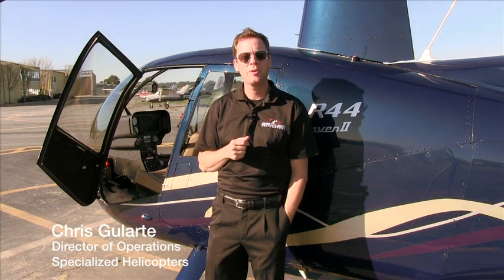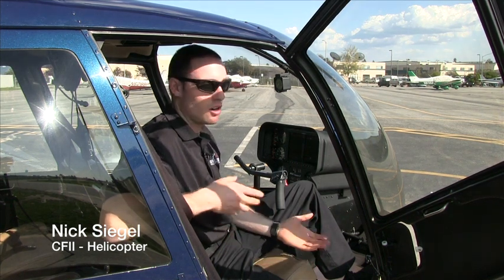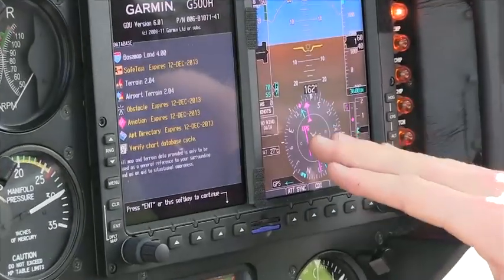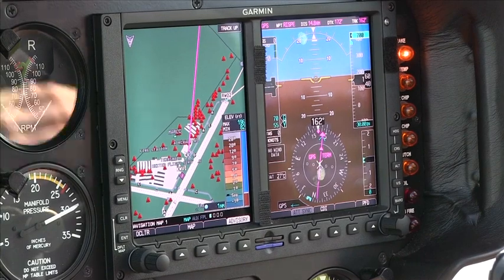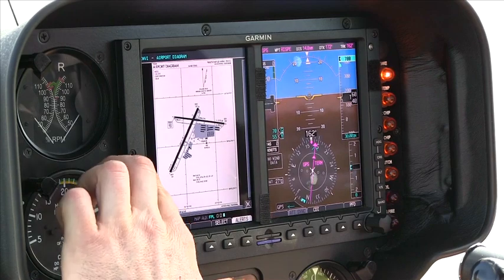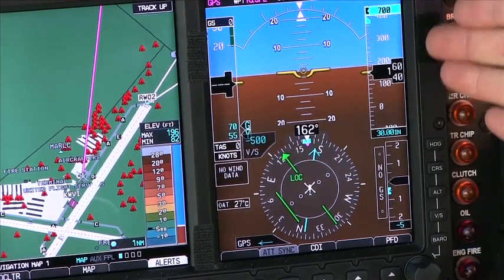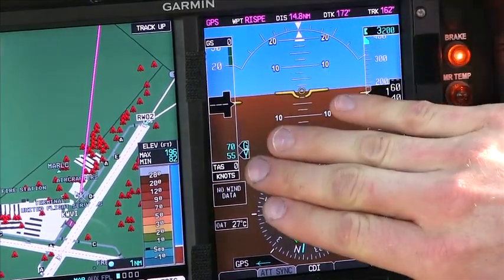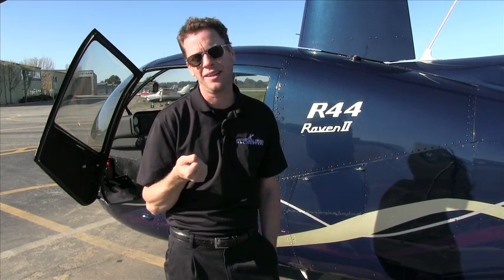G500H R44 Helicopter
This video is about G500H installation into a R44 helicopter.